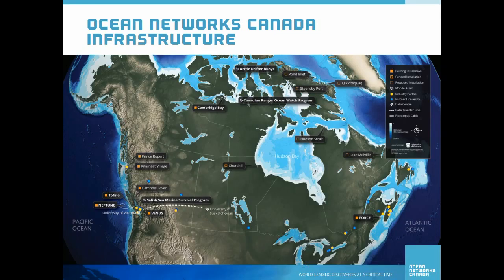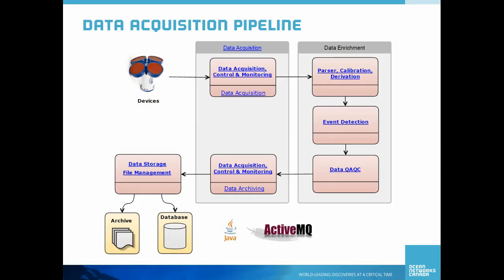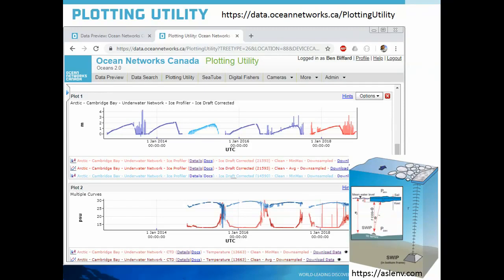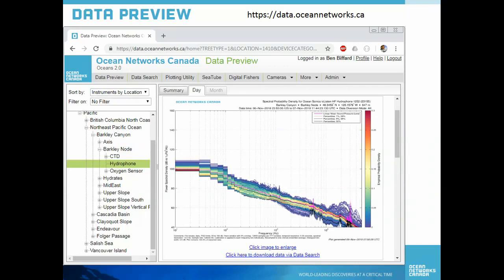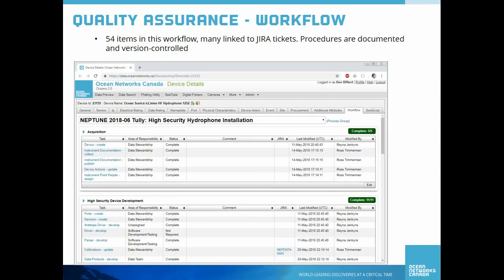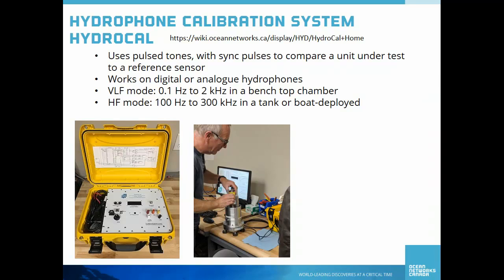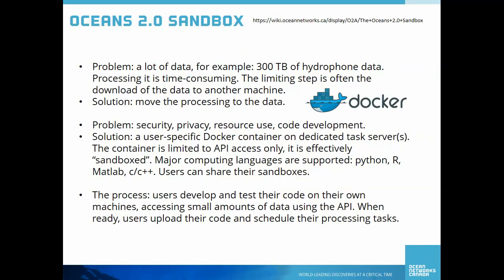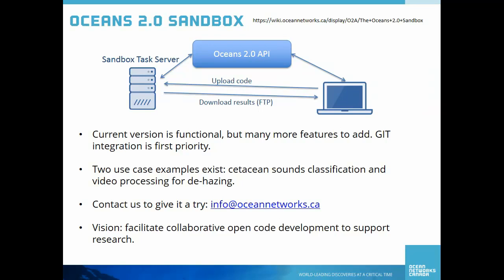Adding value to big acoustic data from ocean observatories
Presentation given by Dr. Ben Biffard at the 176th Meeting of the Acoustical Society of America in Victoria, Canada on 9 November, 2018.

ABSTRACT:
Ocean Networks Canada (ONC) operates ocean observatories on all three of Canada's coasts. The instruments produce 300 gigabytes of data per day with over 600 terabytes archived so far. The majority of this data is acoustic, both passive (335 TB) and active (20 TB). This demonstrates the unprecedented capability of cabled observatories to provide unlimited power and data for high bandwidth, continuous data acquisition. Handling this data is a challenge. Metadata, calibration, quality control, and access must be considered. The volume of data is too great for most users to handle. Even if they could store and process it, data transfer to users' computers is a limiting, and perhaps unnecessary step. To address these challenges, ONC has developed a data portal, known as Oceans 2.0, that includes on-demand user-configurable online previewing and processing and a computing “sandbox” where users can upload their own code to process the data. The data portal is now fully accessible by web services. The sandbox is a contained, secure environment with direct access to the data. This paper will present our experience and best practices, including use cases, from acquisition to adding value to the data with these new computing methods.